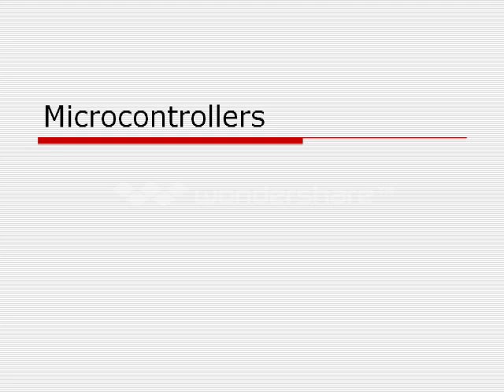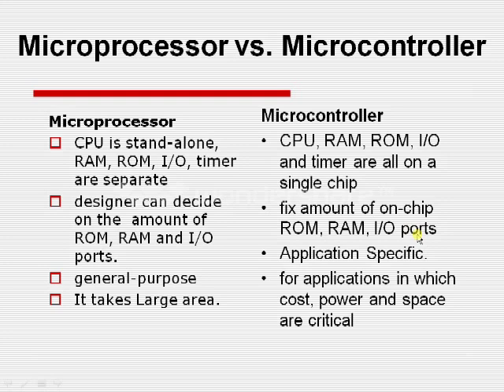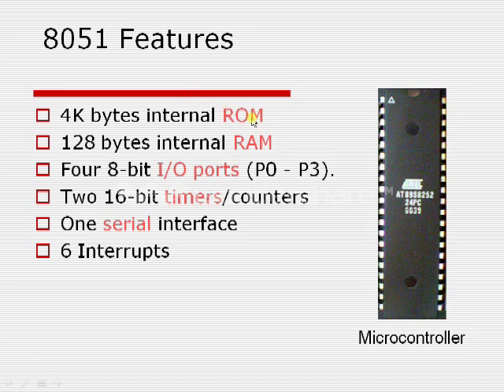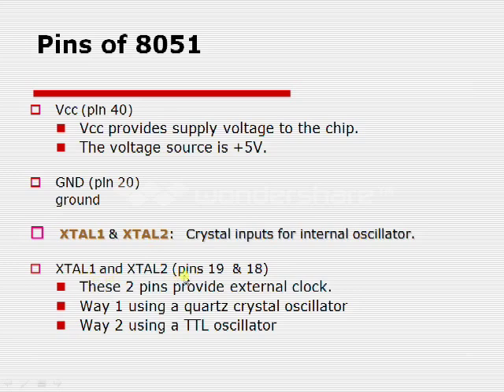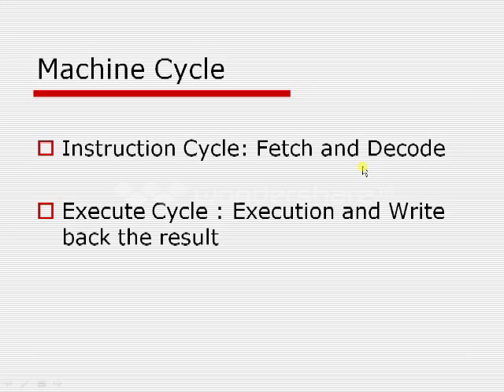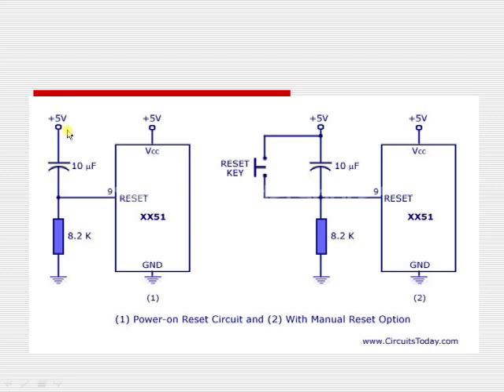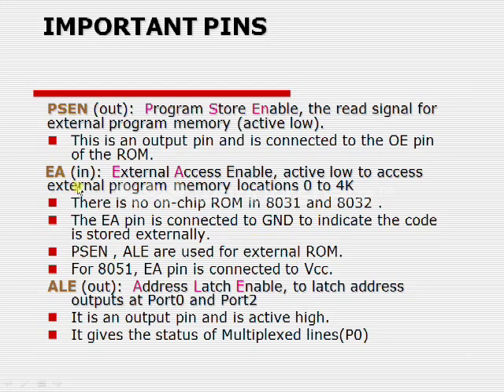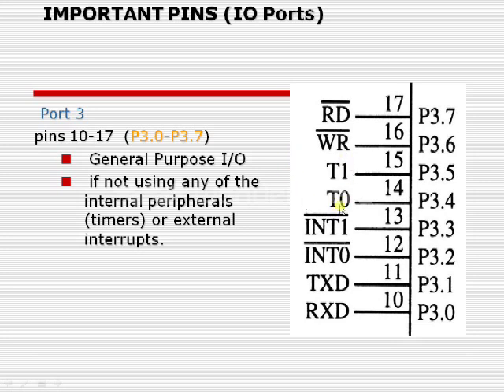8051 Pin Configuration - 8051 Microcontroller tutorial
This 8051 Serial Communication Tutorial explains Microprocessor Internals, Differences between Processor and Microcontroller, 8051 Features and Pin Structure in 8051 microntroler.

Related keywords :  8051 Pin Configuration, 8051 Microcontroller tutorial.